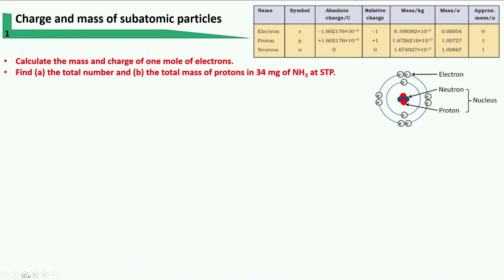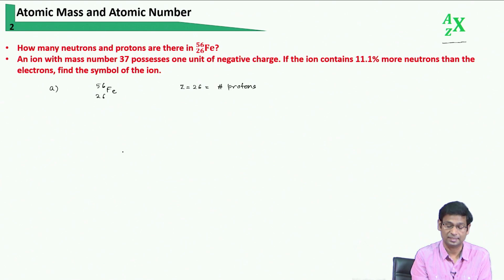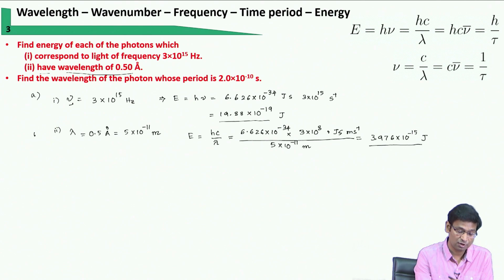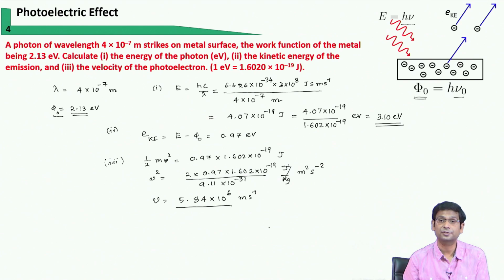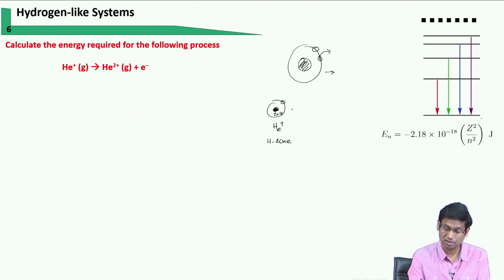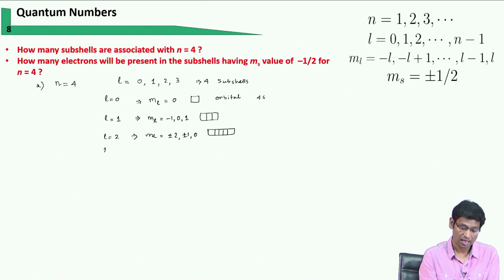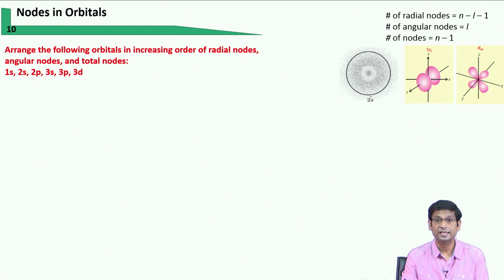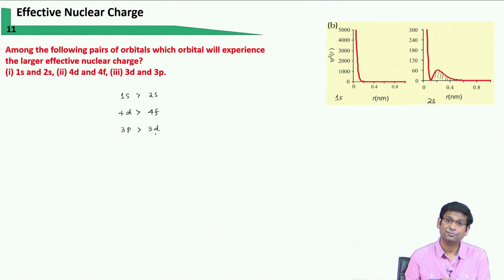Problem Solving Session, Structure of Atom